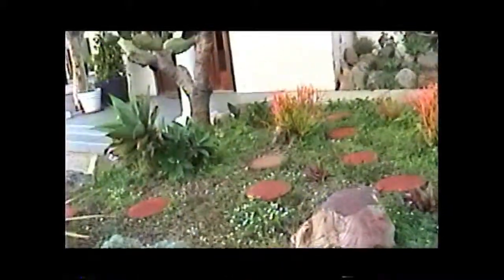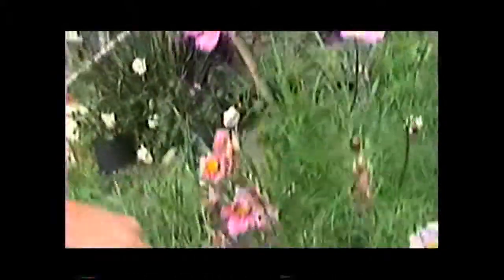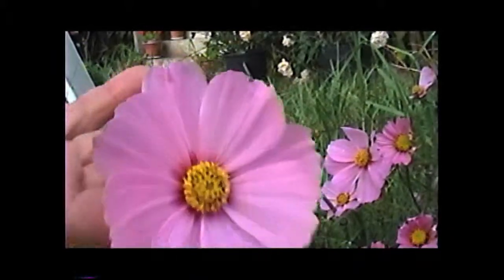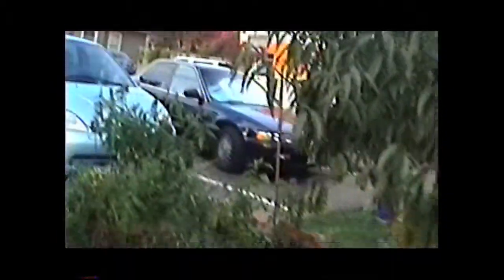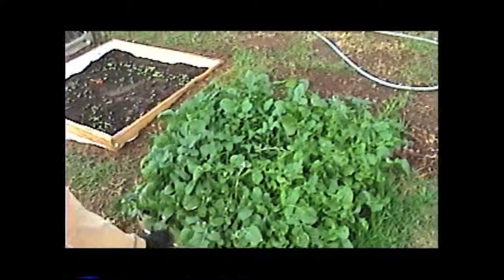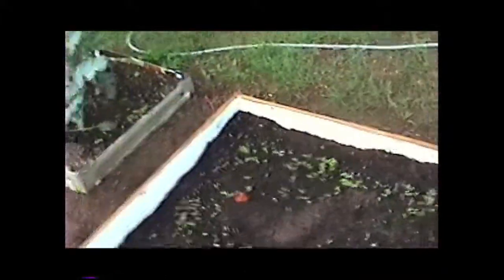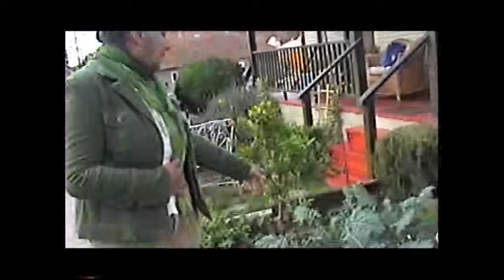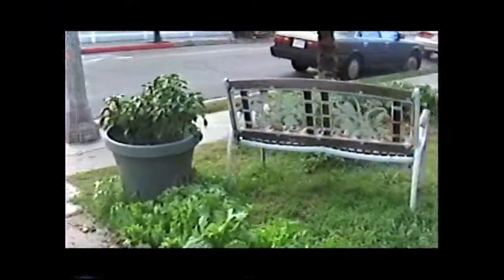"It's like hidden treasures." GARDEN WALK WITH WISE PLANT WHISPERER la,ca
Once I finished traveling across the United States, I interviewed as people that I would come across everywhere I went.